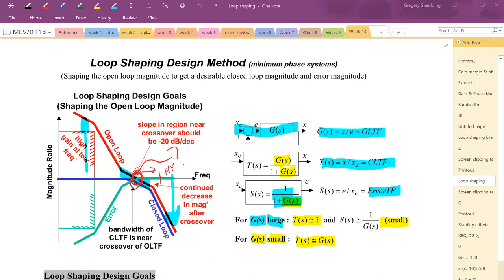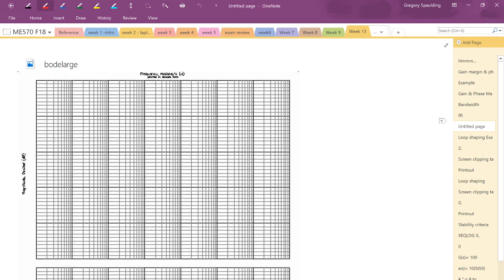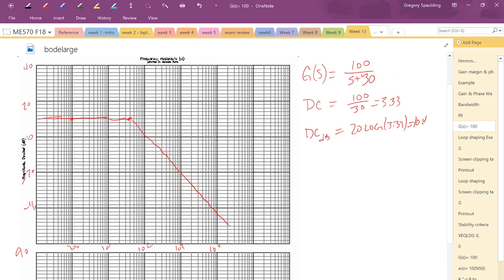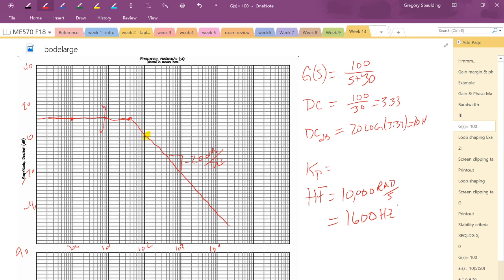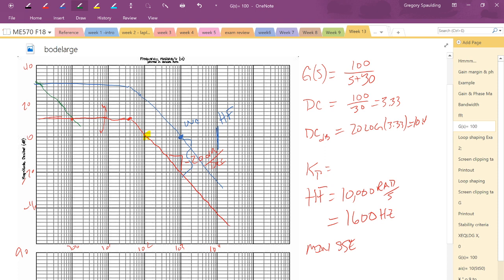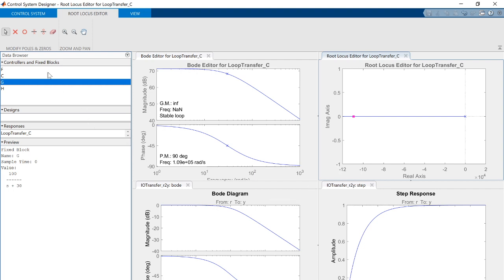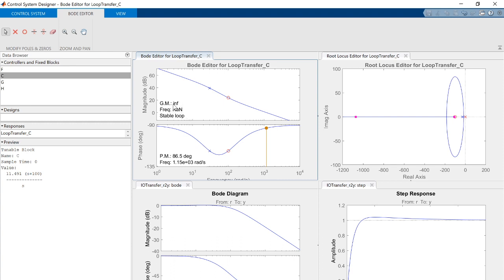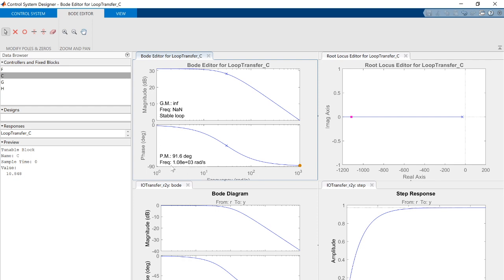Loop Shaping Example 1